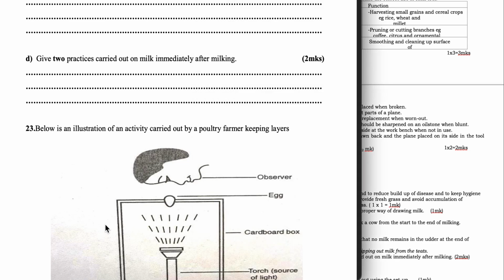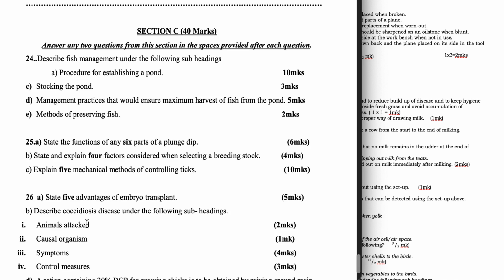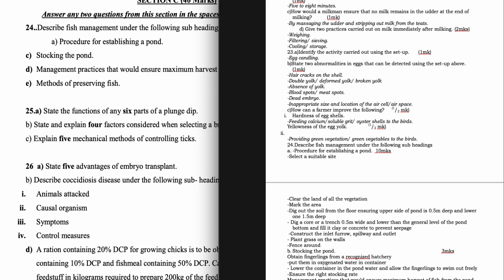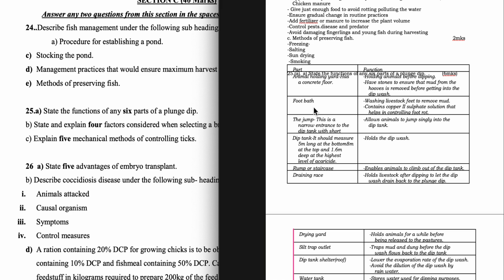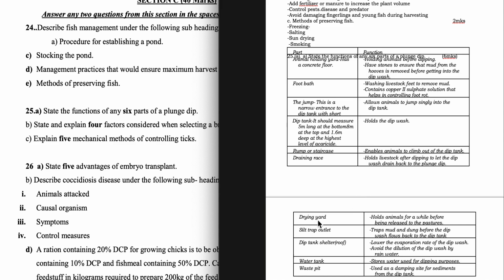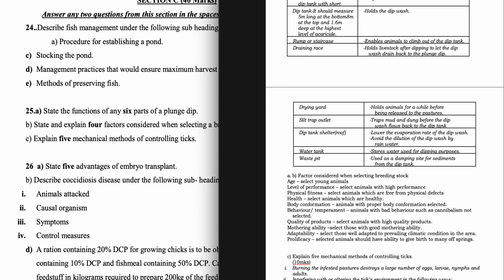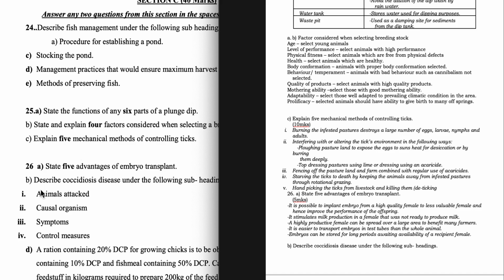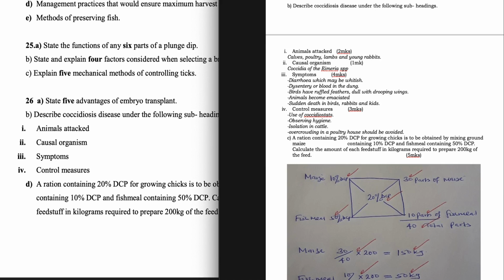agriculture paper 2 | kcse revision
Kcse agriculture paper 2 2023 pdf download term 3,
Kcse agriculture paper 2 2023 pdf download term 2,
Kcse agriculture paper 2 2023 pdf download science,
Kcse agriculture paper 2 2023 pdf download maths,
Kcse agriculture paper 2 2023 pdf download term 1,